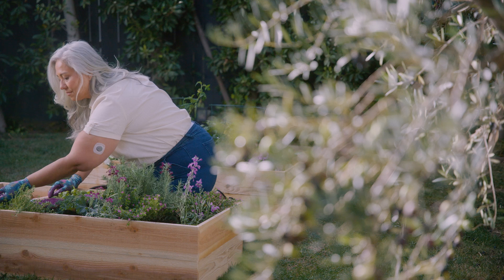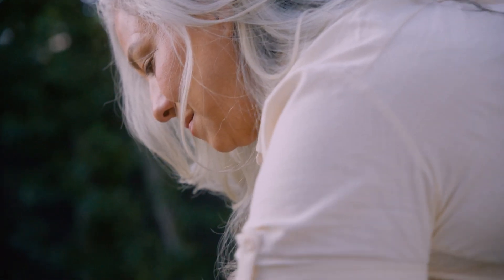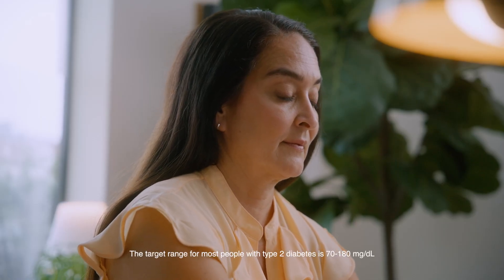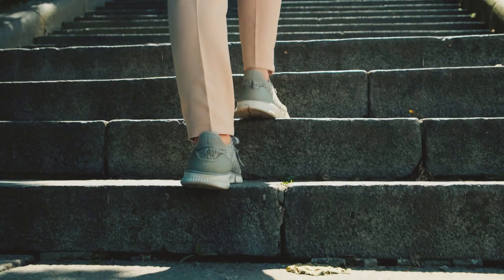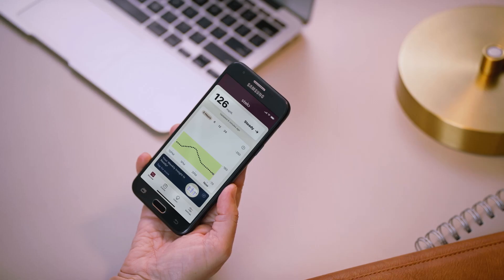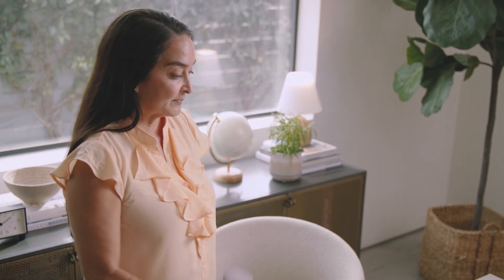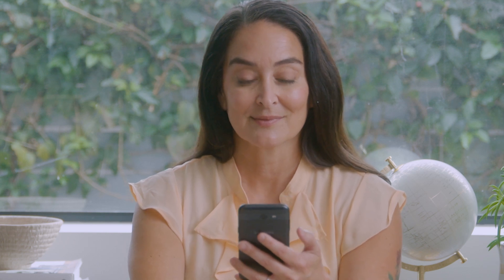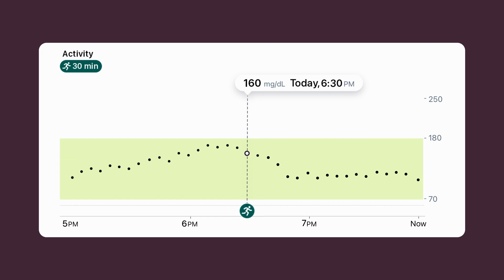Stelo - How Physical Activity Can Affect Your Glucose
What types of activity are most helpful for you? Are there certain times of day when activity makes a bigger difference? Stelo can help you answer those questions, set achievable health goals, and keep you motivated to continue moving forward—learn how in this video.

MAT-3258